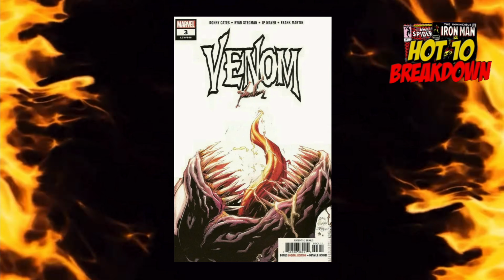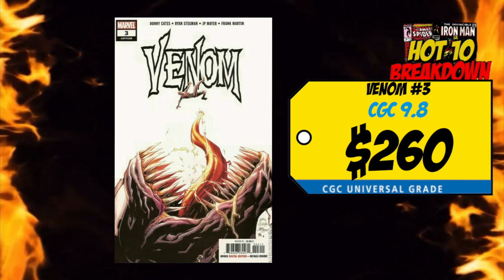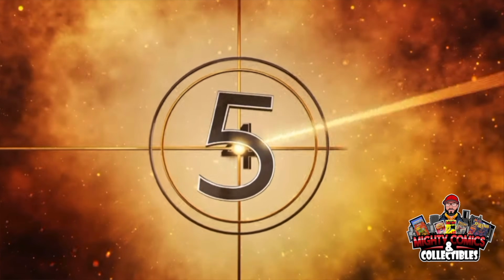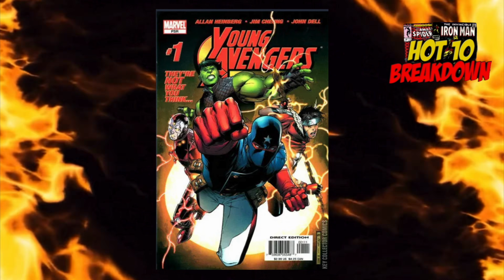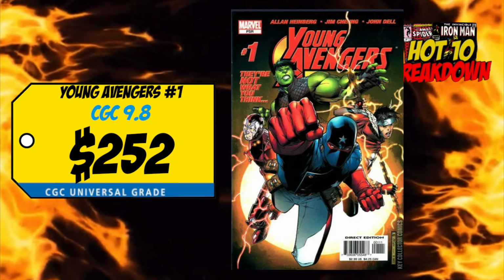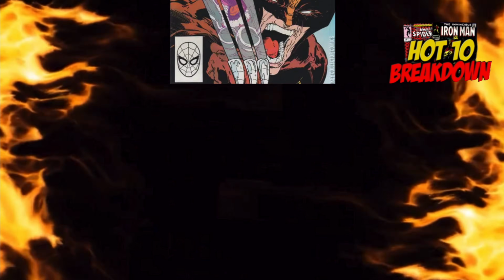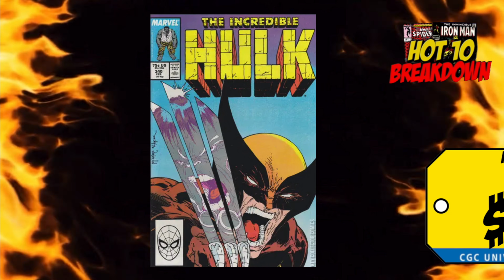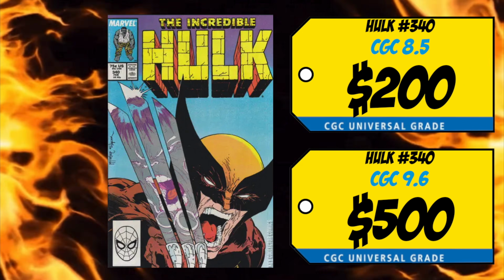Movie Spec is Out of Control! | Hot 10 Comics of the Week Breakdown